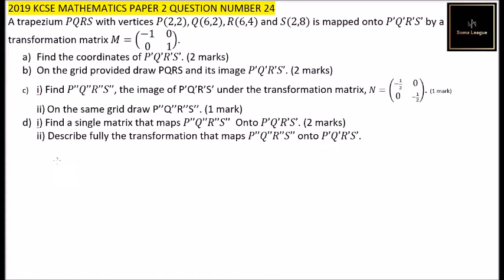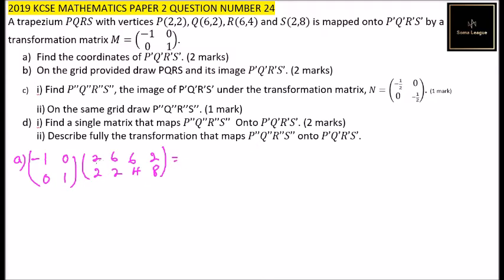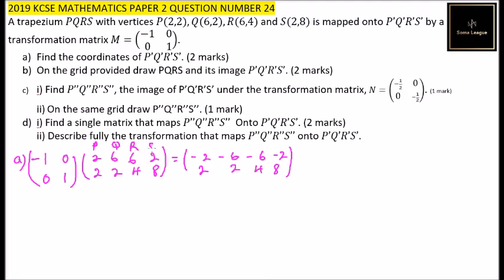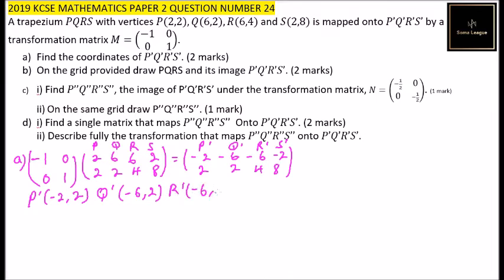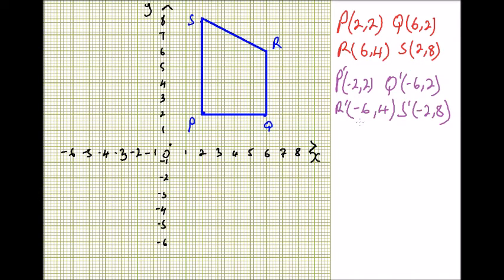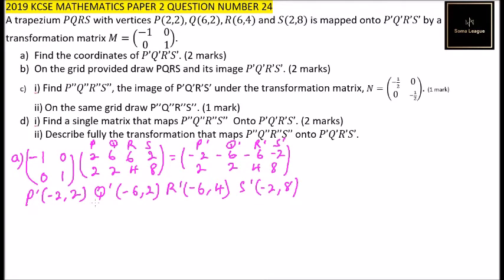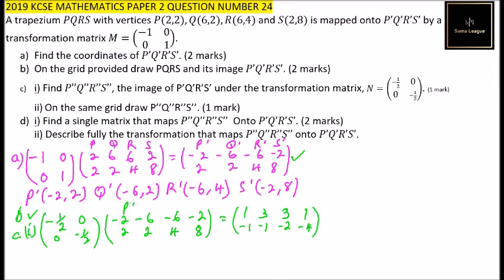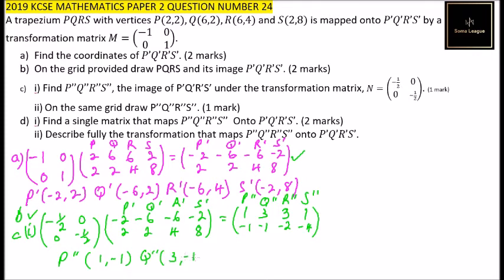Question #24 2019 KCSE Maths Paper 2